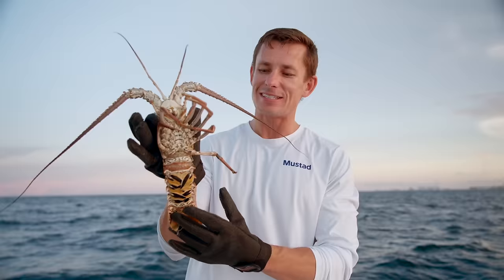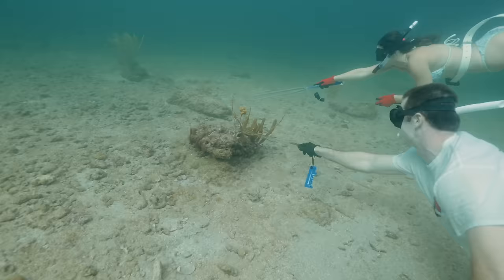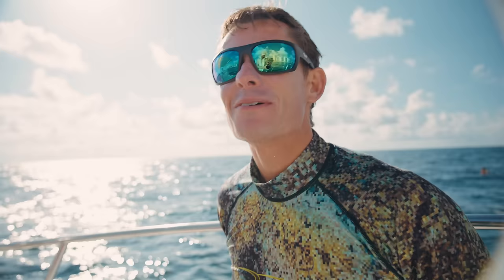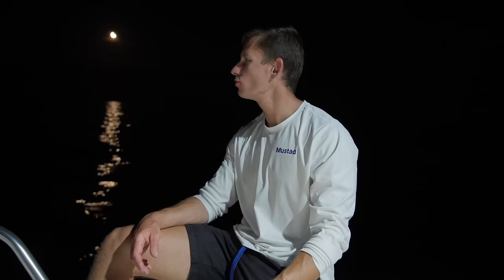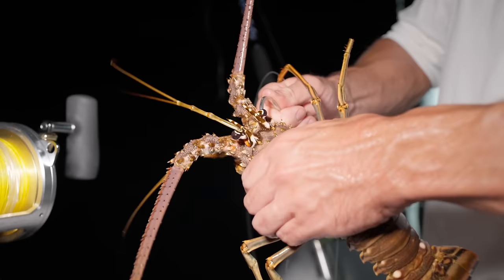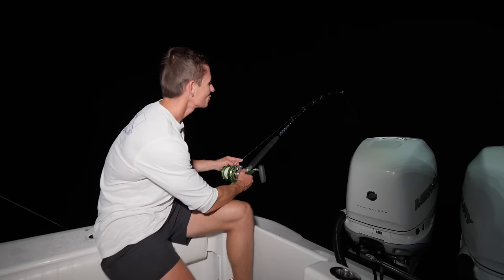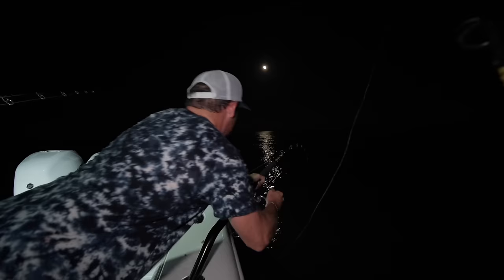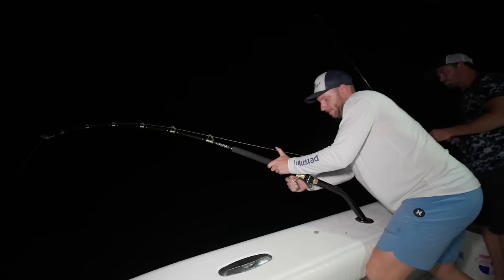World's MOST Expensive Bait! Live Lobster for GIANT Cubera Snapper (Catch Clean Cook)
Every year thousands of cubera snapper spawn off Florida's coast during the late summer full moons. This usually coincides with the opening of the Florida spiny lobster season. We went and caught our own spiny lobster for bait, then dropped them on various wrecks to target the largest snapper species in the world! Lobster are on the of the most expensive baits you can use in the world, but the catch is worth it!

► WaterlandCo Sunglasses SAVE 15% CODE: landshark
► Oceans legacy Rods (Popping and jigging rods) CODE: landshark